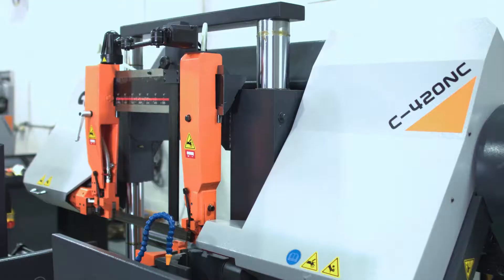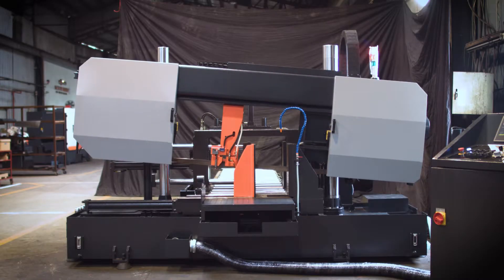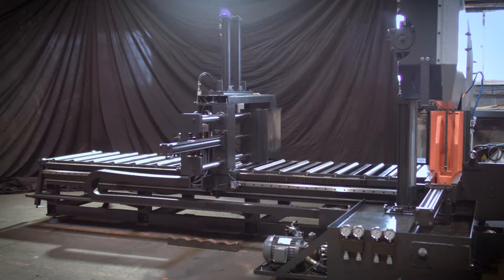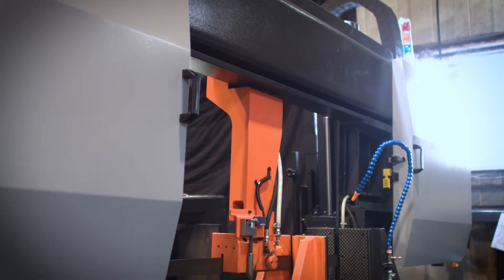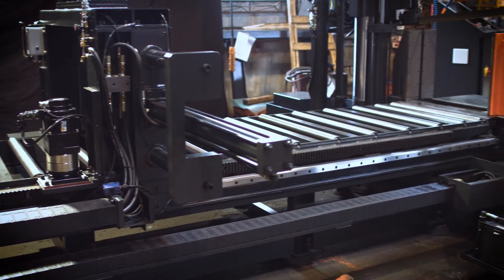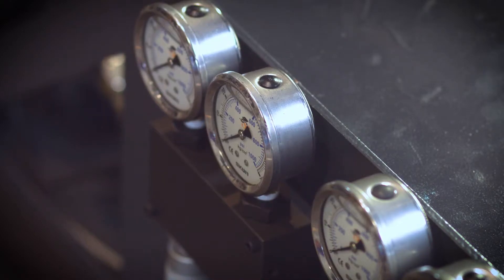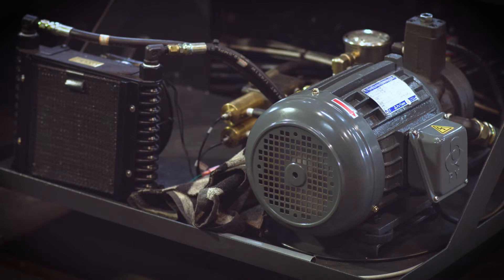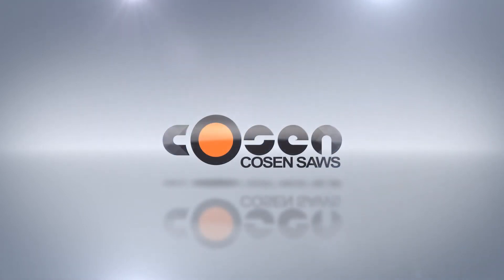Cosen's C-780FNC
A Horizontal Dual Column Band Saw
Fully Automatic and Programmable

Round Capacity: 21.6"
Rectangular Capacity: 21.6" x 30.7"

Features:
• Hydraulic dual column design
• Gearbox designed to accept high lateral pressure (no thermal distortion)
• Inverter blade drive system which allows infinitely variable blade speeds
• 5.7” HMI touchscreen
• Adjustable flood coolant system
• Motor driven, synchronized wire blade brush
• Carbide blade guides and bearing provides additional blade support
• Rigid cast-iron guide arms
• Automatic hydraulic blade tensioning device
• Cast-iron hydraulic vise
• Split vise jaw for reduced burr
• Save-A-Blade feature
• Precision feed pressure and feed rate dual valve system for optimal cutting performance
• Computer controlled multiple indexing up to 999” max length